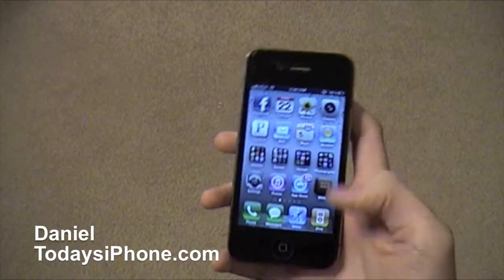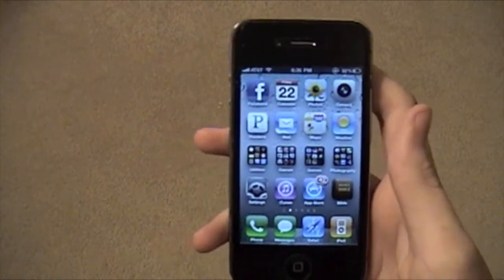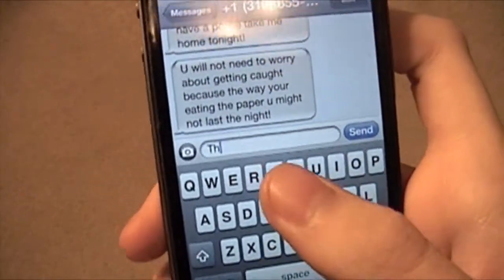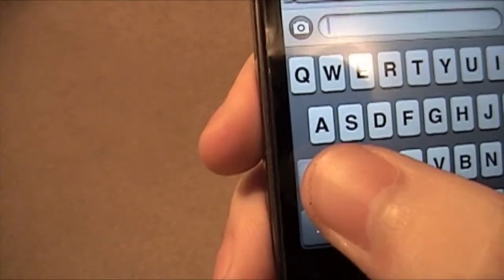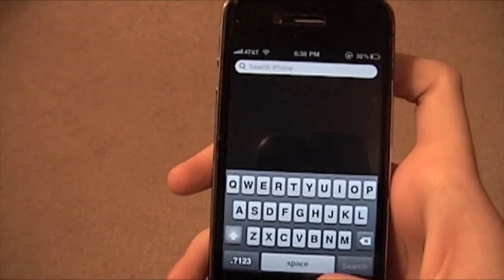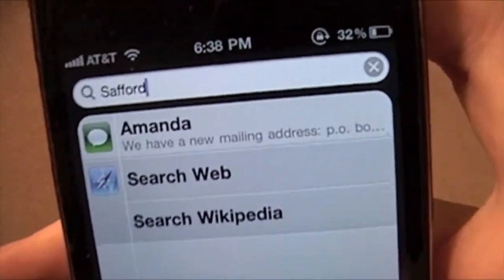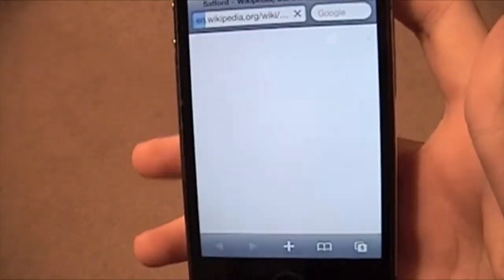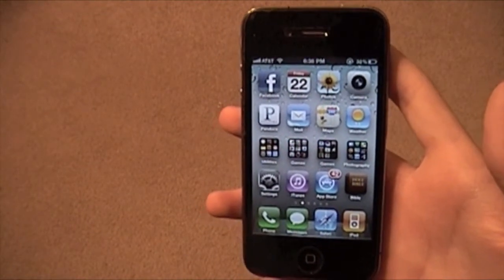iPhone TiPs & Tricks: iOS Golden Eggs (i.e., All Caps and fast Wiki/web search)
Sometimes it's the little things that matter most — this time, Daniel figures out how to lock that stupid Caps key for All Caps functionality. Plus, the Spotlight feature everyone sees, but few actually use: The web and Wiki search. For more reviews, news, tutorials and articles, check out